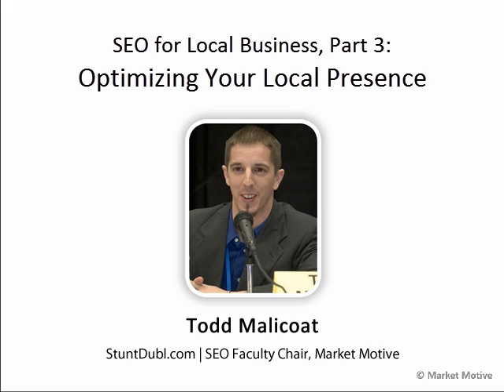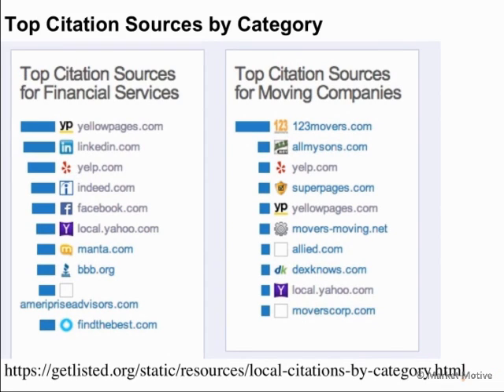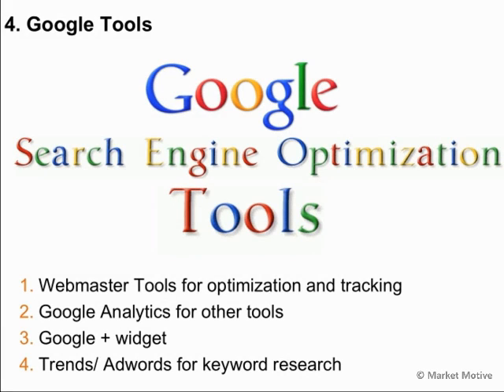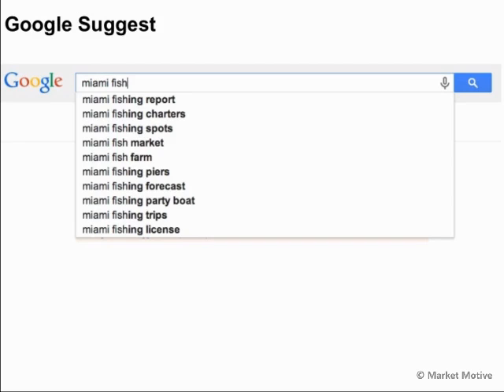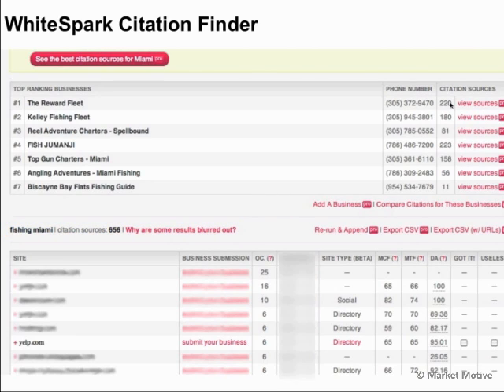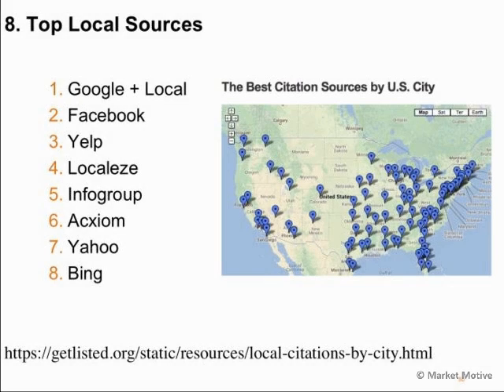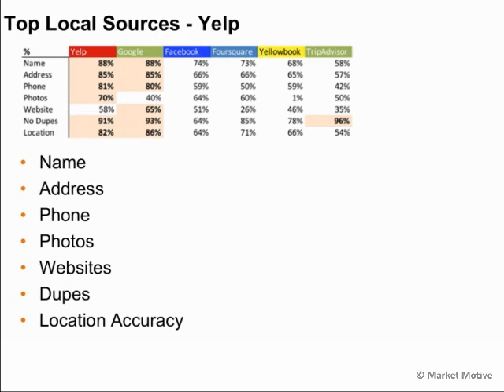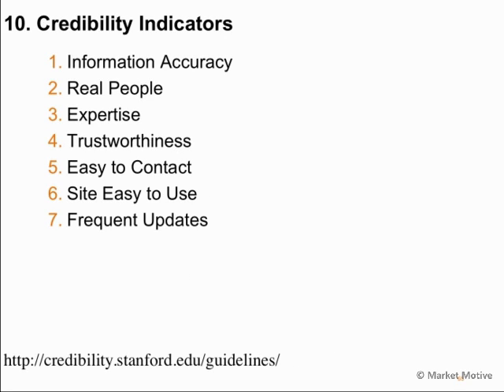SEO for Local Business, Part 3 Optimizing Your Local Presence